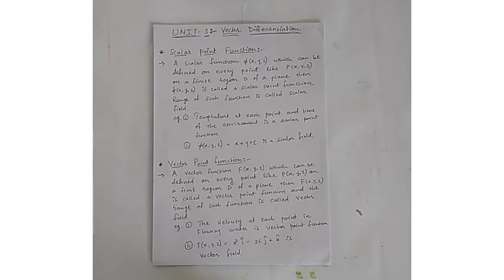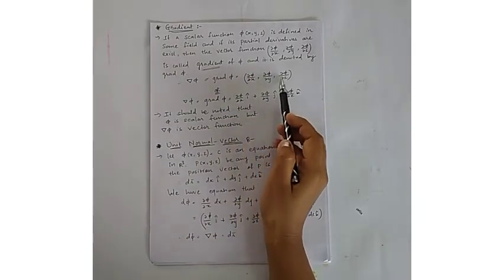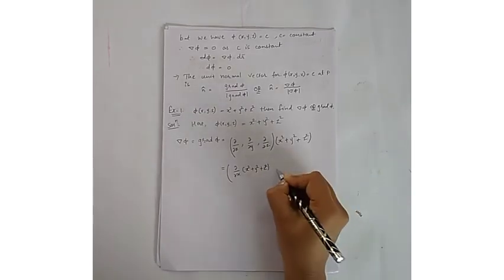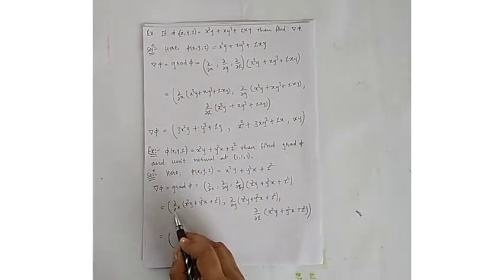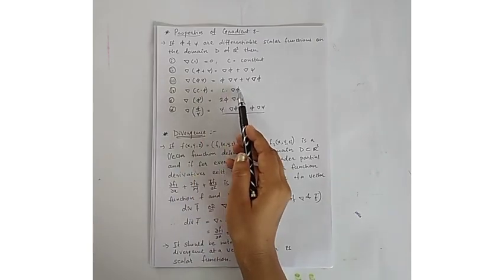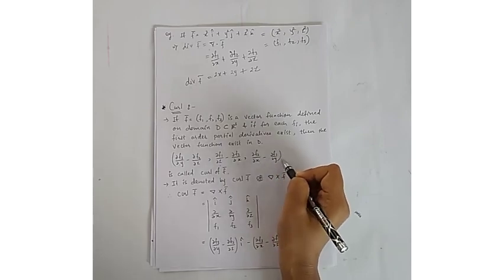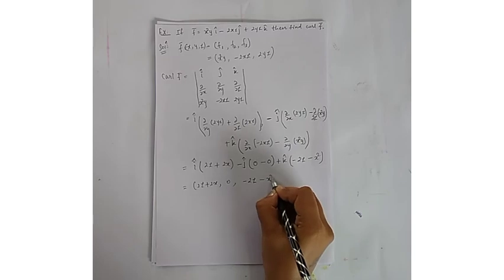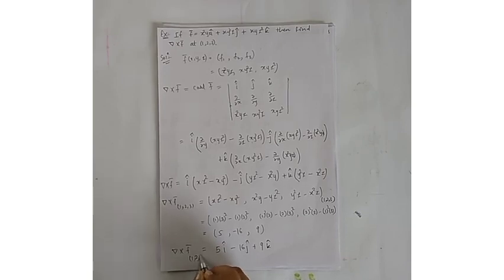Lec-17: Vector differentiation